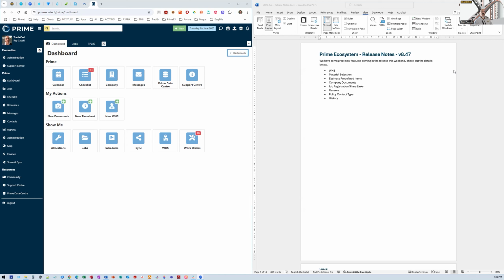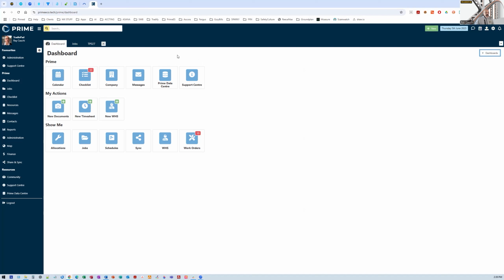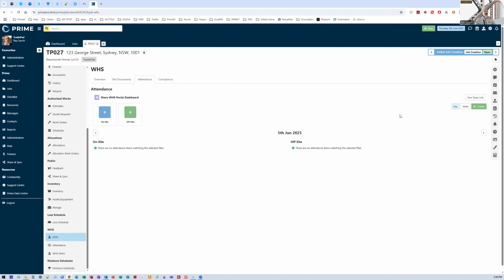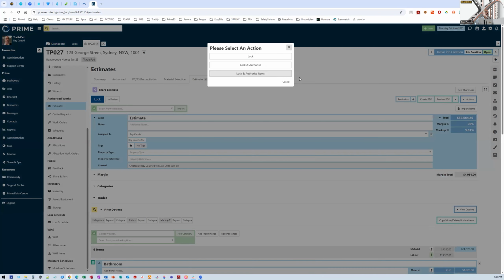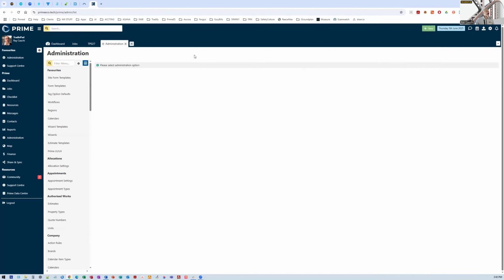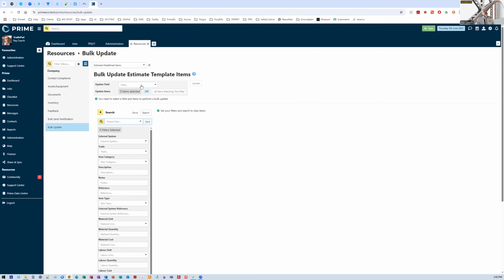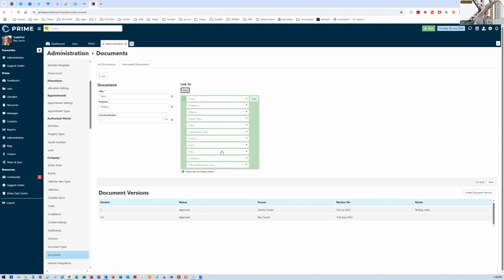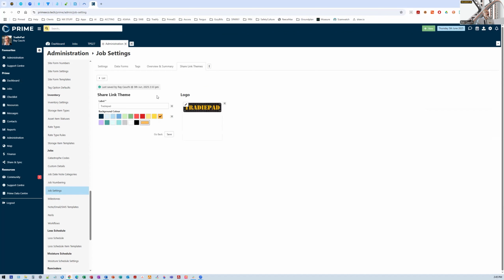Prime Ecosystem June 2025 Update – New WHS Features, Material Selection, Custom Share Links & More!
In this video, we walk you through all the powerful new features in the latest Prime Ecosystem release (v8.47). From improved WHS tools to easier material selections and new share link customisation options, this update is packed with handy improvements that will save time and streamline your workflow.

Highlights of this release include:

- A new WHS Dashboard and sign-in portal via QR code

- Material Selection share link for customers to make selections directly

- Linked Company Documents for easier file management

- Bulk update and import controls for Estimate Predefined Items

- Customisable Job Registration Share Links with themes and logos

- Integration logs to help track external system syncs (like Xero or Easybuild)

- New contact type for Insurers: Policy

Watch the full walkthrough to see how these updates can benefit your day-to-day operations.

🔗 Got questions or want help implementing the new features? Reach out to the TradiePad team!